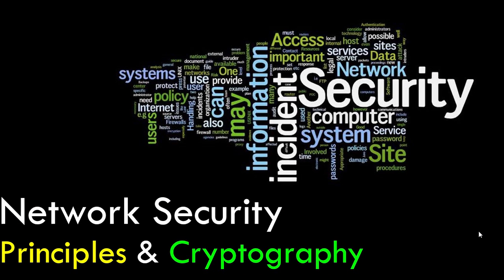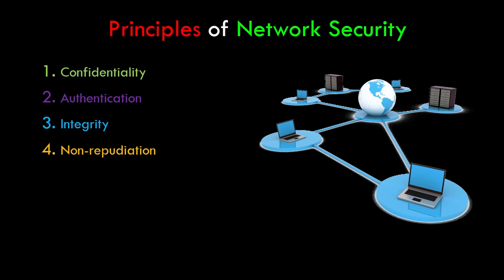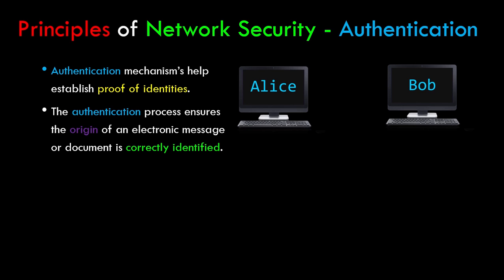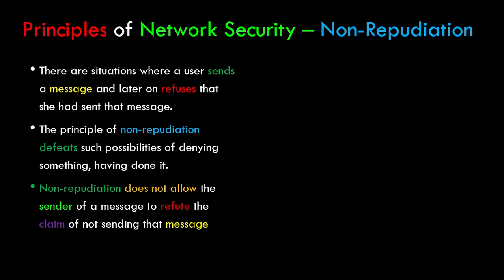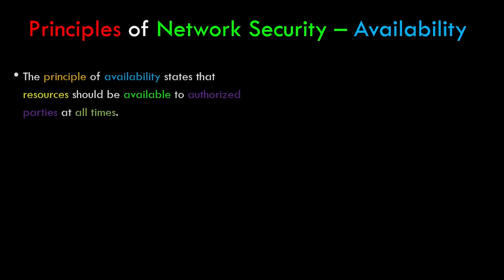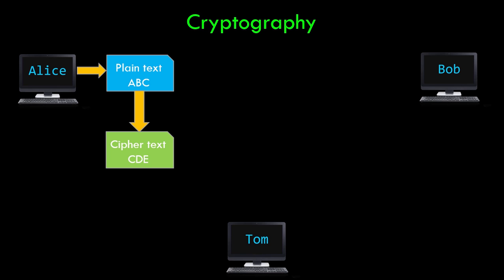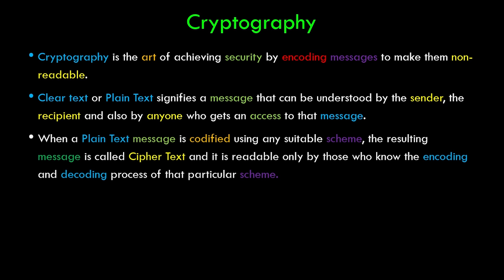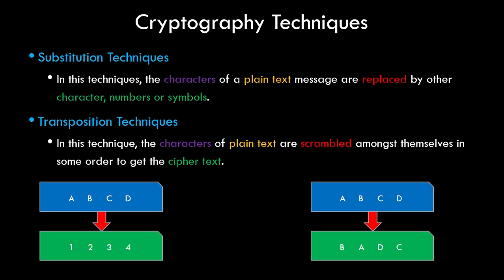Principles of Network Security and Cryptography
In this video tutorial we study the basic principles of Network security and also see the concept of Cryptography by understanding a basic example.
Principles of Network Security to be discussed in this video are as follows:
Confidentiality
Authentication
Integrity
Non-repudiation
Access Control
Availability

We will also learn the concept of Cryptography in this tutorial. Here's the definition of Cryptography:
Cryptography is the art of achieving security by encoding messages to make them non-readable

This video is a continuation of the previous video so make sure you check that video as well so that you get to know some basics of Network security.

Download the FREE Network Security App on Google Playstore for Android

Android Development
Web Development